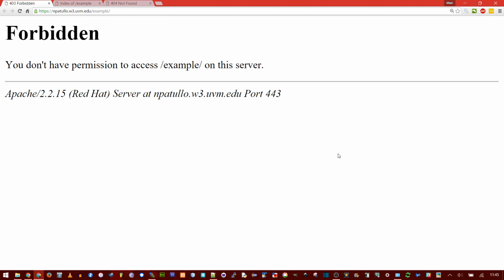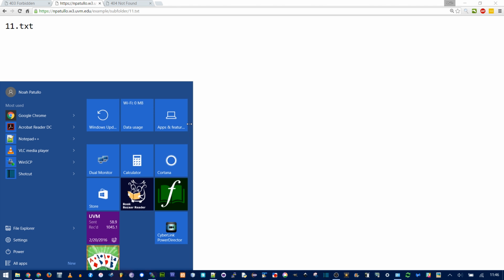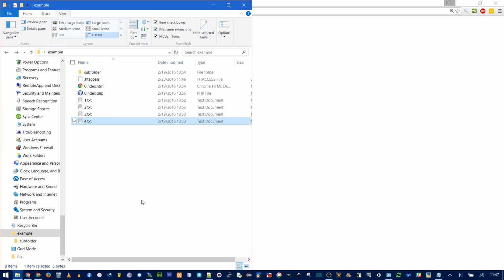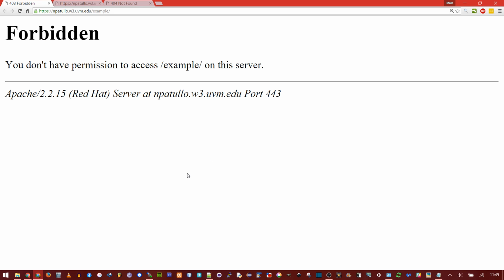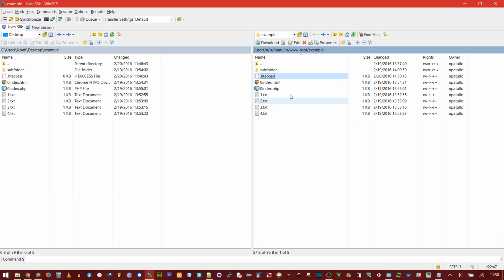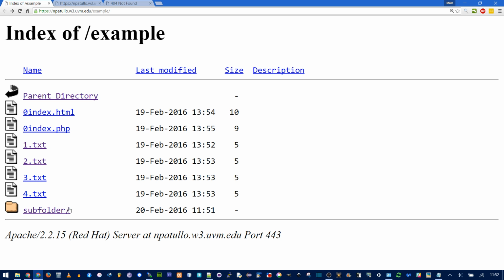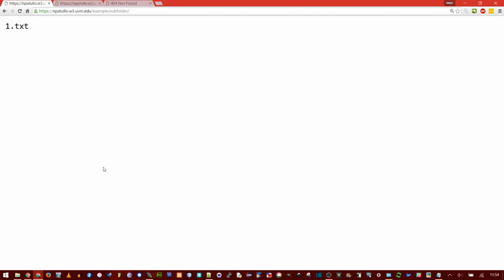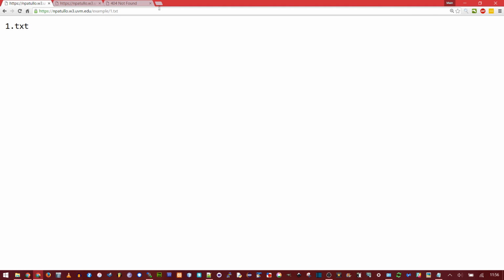Web Server: Enable Directory Listing / Directory Browsing with .htaccess & create files with no name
Web Servers hide the contents of folders by default. If there’s no index.html or index.php file, it will show a "403 Forbidden" error. That means that the folder exists, but you don’t have access to it. Different from a "404 Not Found" error, meaning no such folder exists.
If you want to see the files inside all folders, you need to put this .htaccess file in the directory you want to enable
UnZip it and it should work. (This is if you’re having trouble creating files with no name, only an extension)

➤Create .htaccess file
-Open notepad (or other text editor)
-Save a blank file called ".htaccess" (no filename just an extension)
-Make sure you change the "Save as Type" dropdown from "Text Document *.txt" to "All files"
-Use ftp software to copy the .htaccess file to your web server
-You might need to "Show hidden files" in order to see it

➤Configuring htaccess
➨"Options +Indexes"
-Adding this enables the list of files in the folder
-Capitalization doesn’t matter
-You can comment out lines with a hashtag/number sign (#)
➨"IndexOptions FancyIndexing"
-This changes the display
➨"Options -Indexes"
-this hides the listings. Add a new .htaccess file in a subfolder to disable directory listing in that folder and keep it active in the containing folder
➨"DirectoryIndex 1.txt"
-This sets the default page to load instead of index.html or index.php (as long as 1.txt exists)
➨"IndexIgnore *.txt *.doc"
-This excludes any files with the extension txt & doc from the list
-They’re still accessible by direct URL, but just won’t show up if directory listing is enabled